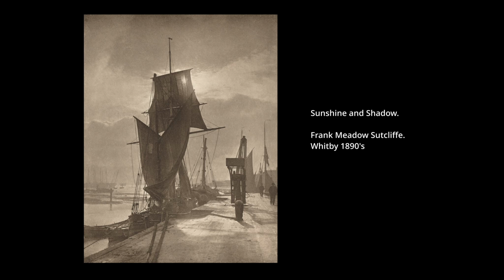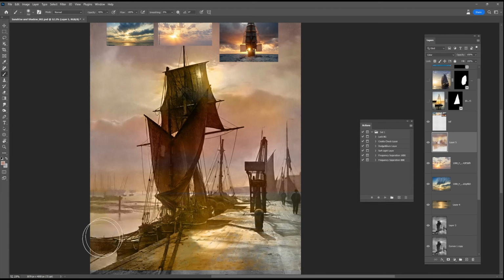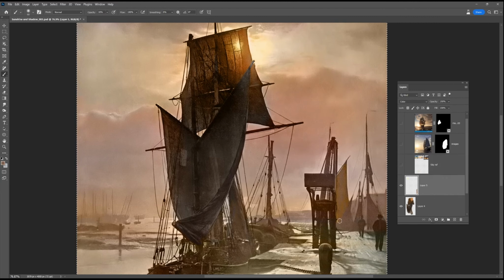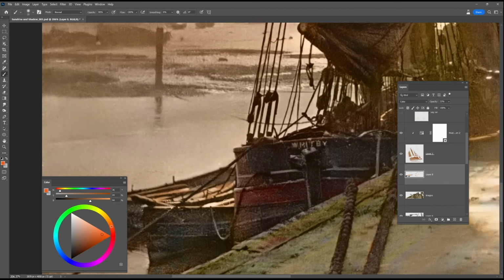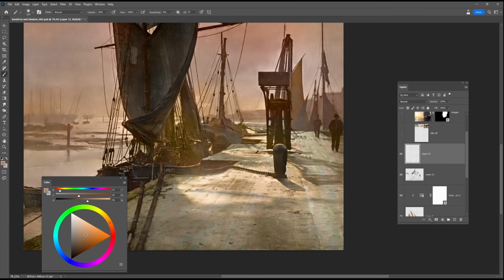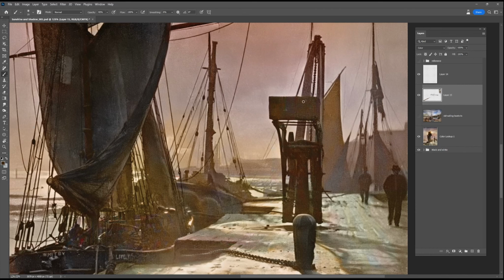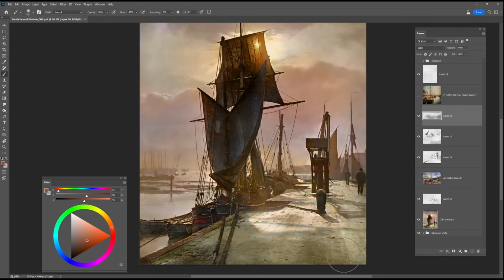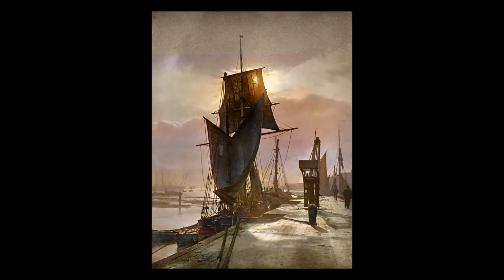Bringing an old masterwork to life. Sunshine and Shadow by Frank Meadow Sutcliffe. Whitby 1890s.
This video takes you from start to finish as I restore and colourise this fantastic image from Frank Meadow Sutcliffe.